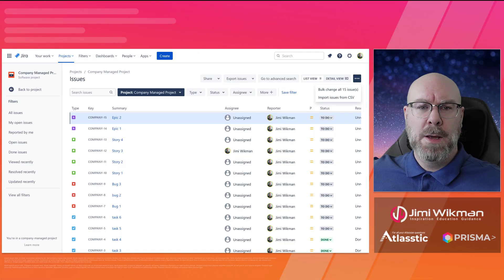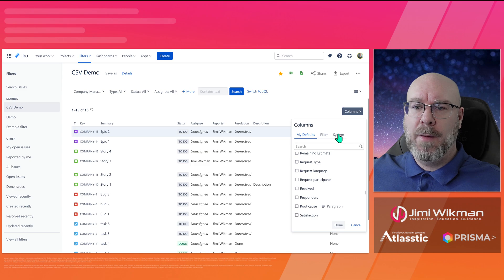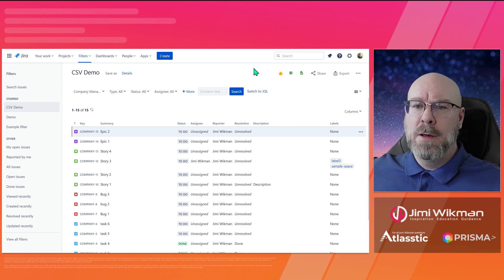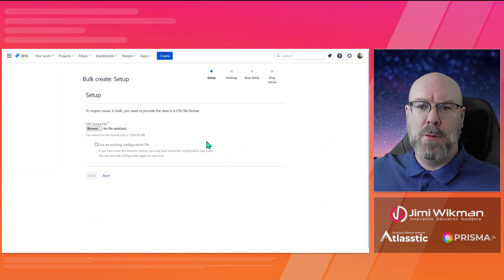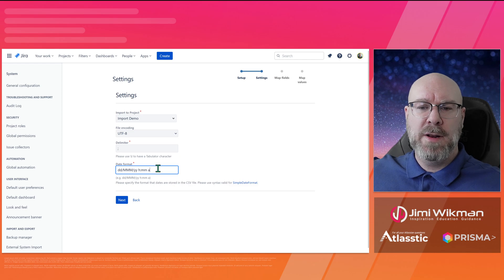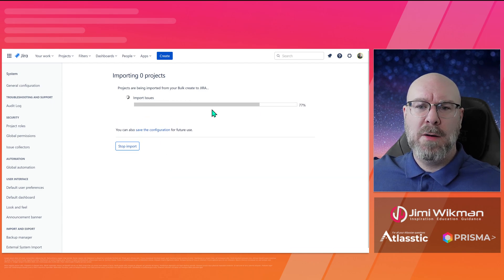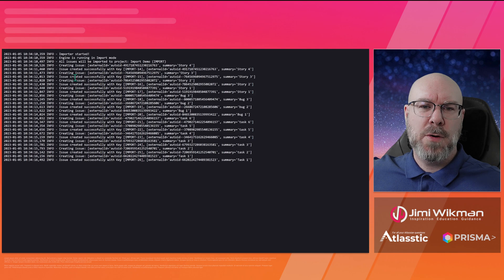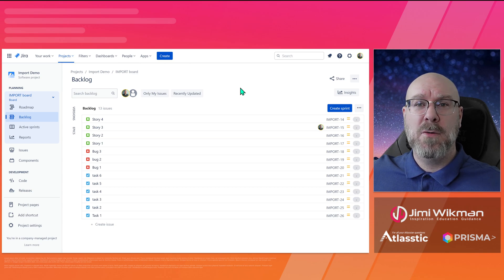CSV Import and Export in Jira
A tutorial on how you import and export issues in Jira Software with CSV.